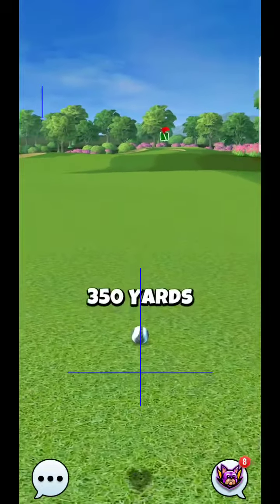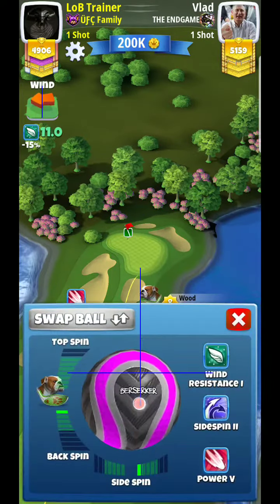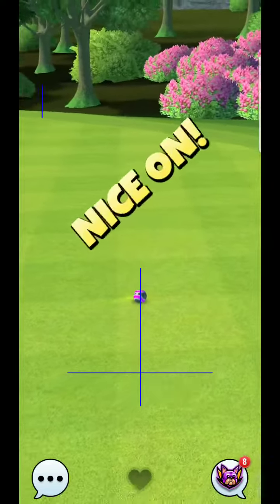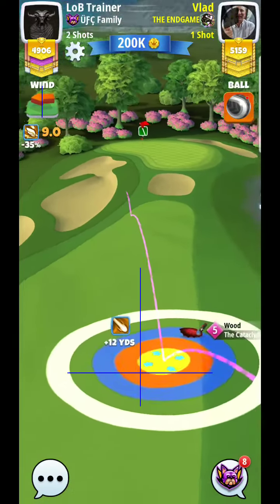Golf Clash Glenmonarch 9 Hole Cup Hole 3* EXPERT Division